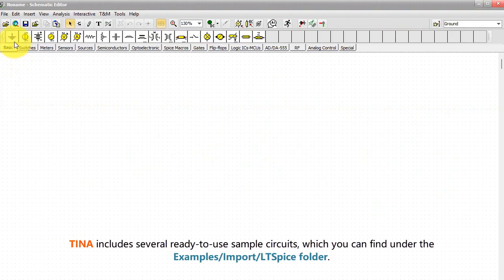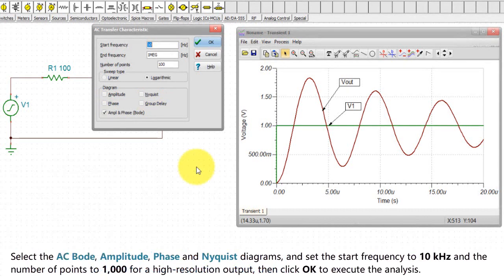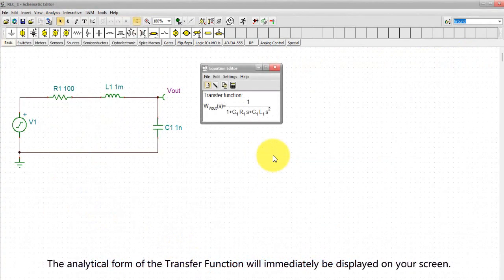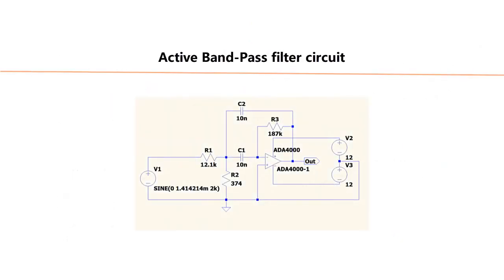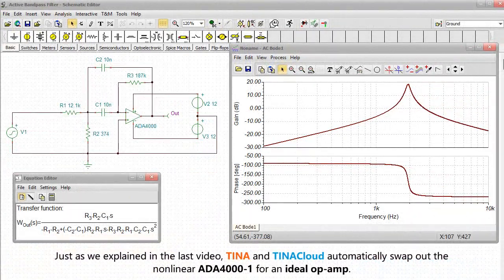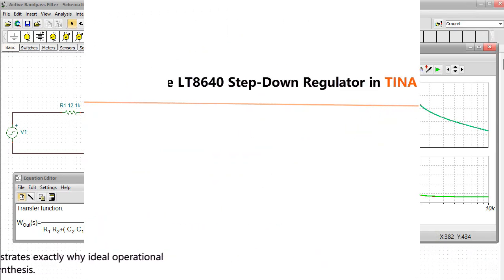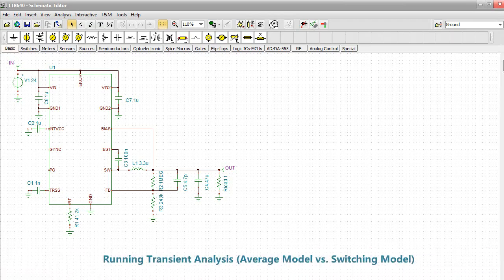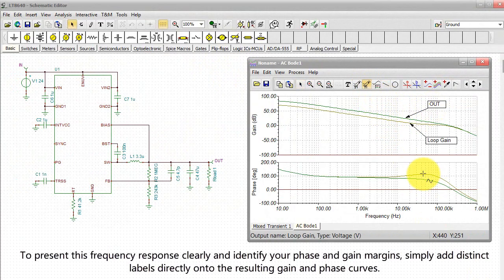Converting and running LTSpice circuits in TINA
Learn how to convert and run your LTSpice circuits entirely in your web browser using TINA!
In this tutorial video, we will demonstrate how to seamlessly convert LTspice circuits to TINA, DesignSoft's offline circuit simulator.
Migrating these schematics into TINA enables you to immediately execute and evaluate them locally on your computer.
Content of the video:
00:00 Introduction
00:33 Educational RLC Circuit
01:06 Transient Analysis
01:45 Configuring AC Analysis
02:37 Symbolic Analysis in TINA and TINACloud
03:38 Running Symbolic Analysis
04:37 Plotting and Comparing Results
05:31 Active Band-Pass filter circuit
05:55 File Import and Conversion
06:26 Running AC & Symbolic Analysis
07:41 Comparing and Overlaying the Curves
08:46 Simulating the LT8640 Step-Down Regulator in TINA
10:25 Running Transient Analysis (Average Model vs. Switching Model)
11:30 Running AC Analysis (Bode Plots and Loop Gain)
12:06 Conclusion and website info